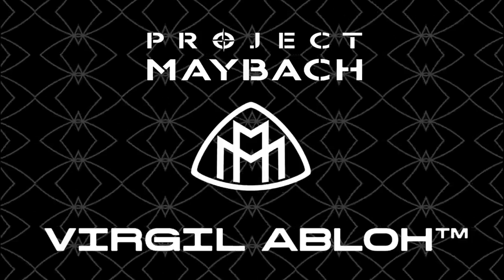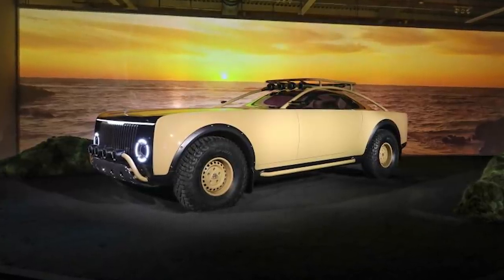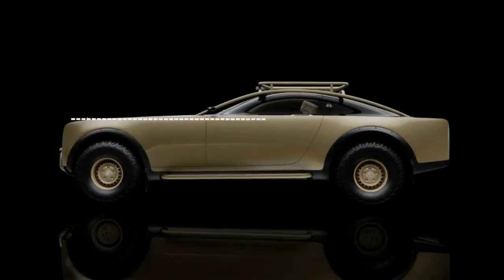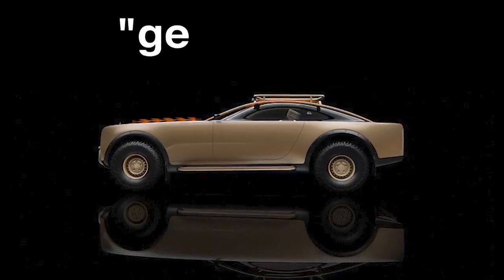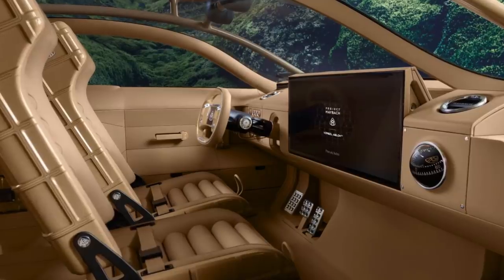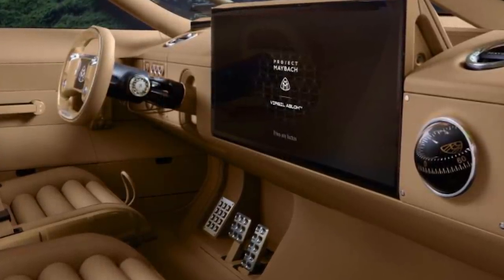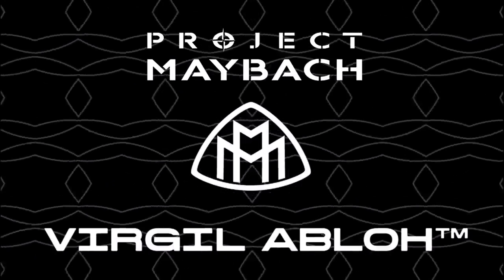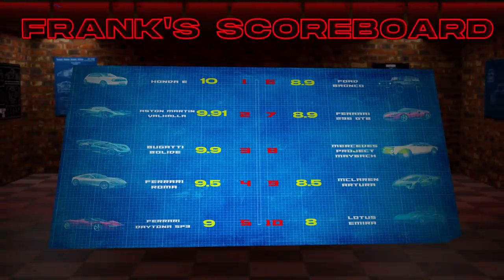Virgil Abloh's PROJECT MAYBACH: The Beauty Of 'Cross Industry Collaboration'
World renowned supercar designer, Frank Stephenson, gives his opinion on the new Project Maybach Concept designed by the late, great Virgil Abloh in collaboration with Mercedes.

Hi all,

This week, I'm taking a look at the striking new vision from the late and great Virgil Abloh. This design is a testament to the power of cross industry collaboration and goes to show just the level of genius that you can acquire at the high end of the market.

Frank.